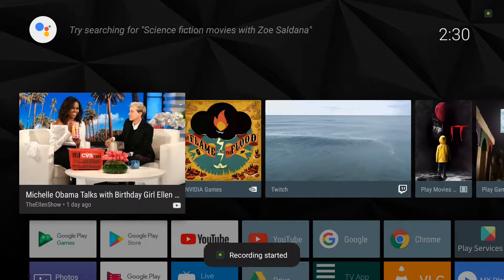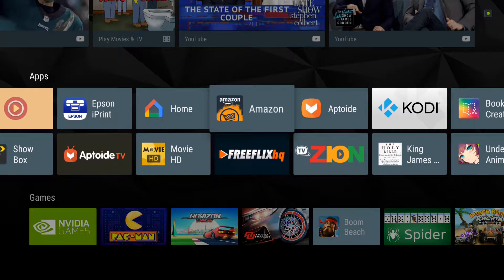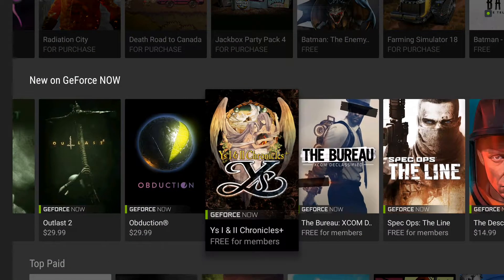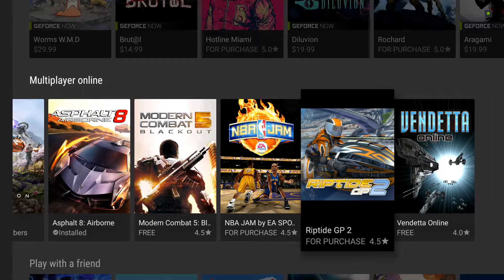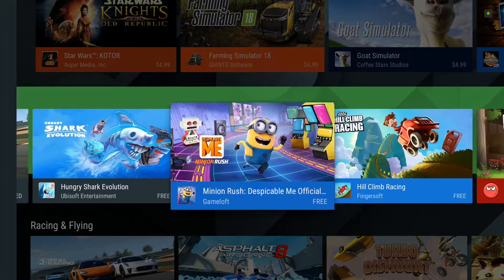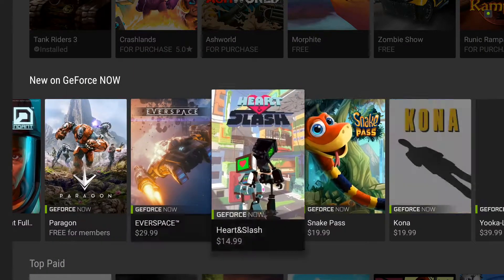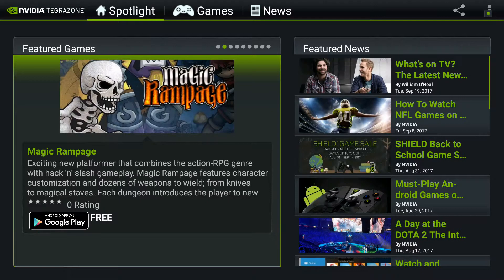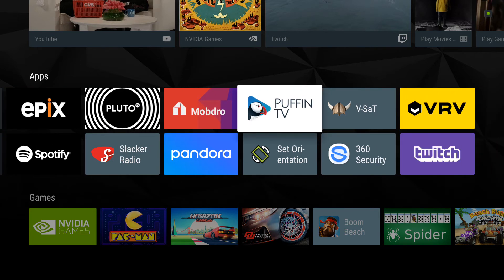The sheild streaming box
Gaming and more